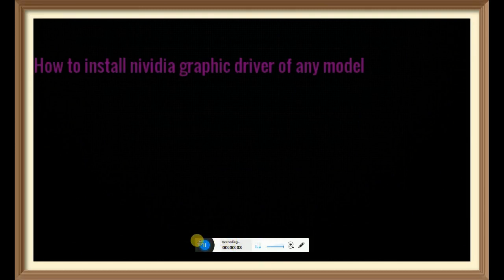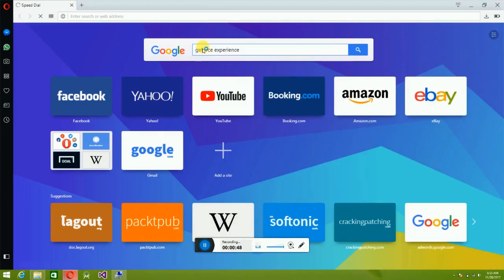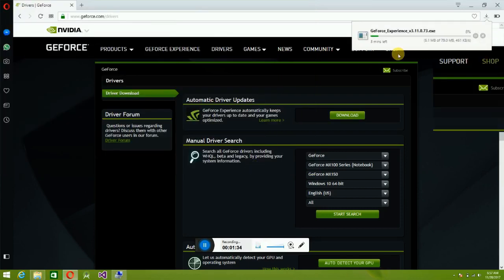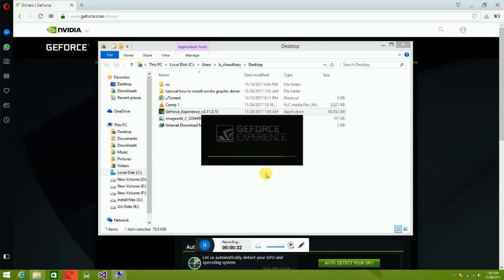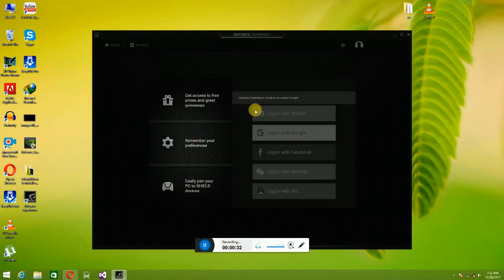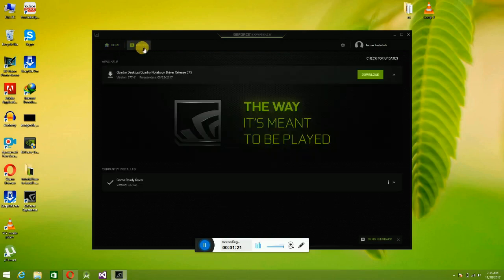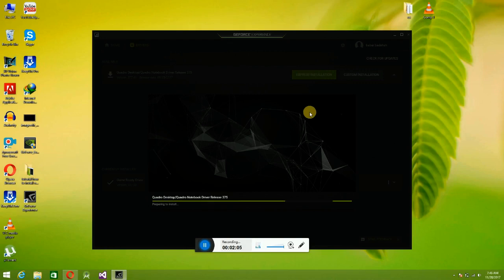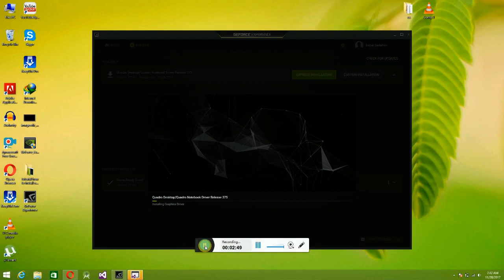How to install Nvidia graphic driver Automatically for All Window (xp, win7, win8 , win 10 ) Latest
Download & Install Nvidia Graphic Card Driver for Laptop & PC

for all nvidia models.

automatically find your driver..

no need to other help..

please your experience about my video.